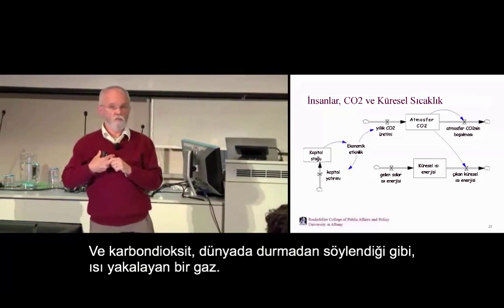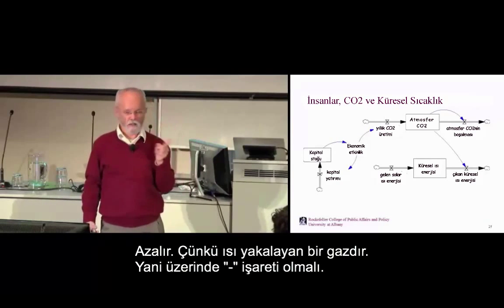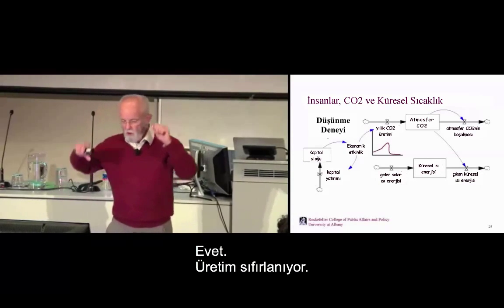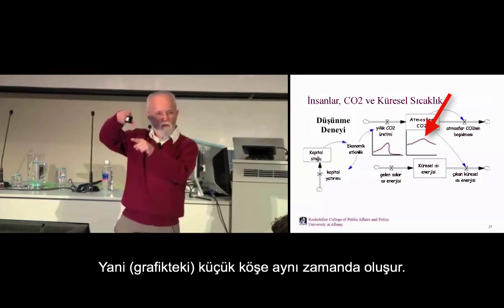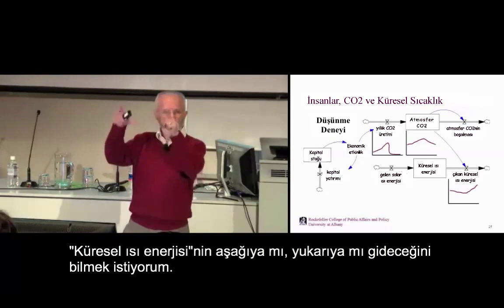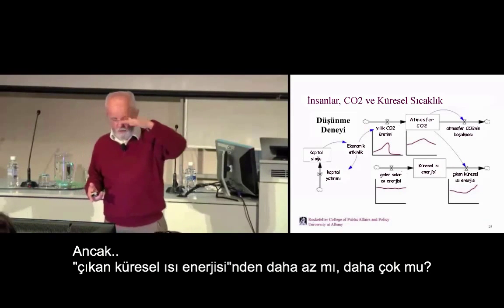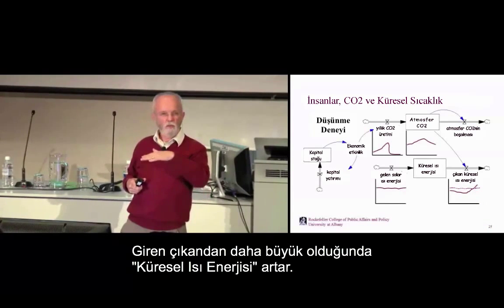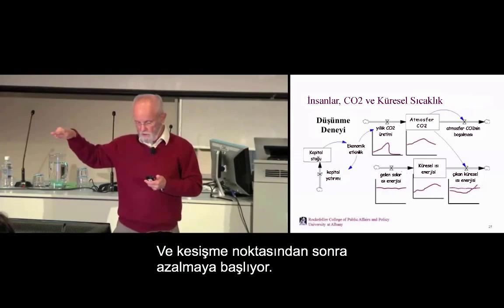George Richardson'dan Küresel Isınma Modeli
8 Eylül 2013'de, Avustralya'da düzenlenen "First Global Conference on Research Integration and Implementation" (Araştırma Ebtegrasyonu ve Uygulaması konusunda Birinci Küresel Konferans) kapsamında George Richardson tarafından sunulan "An Introduction to System Dynamics" (Sistem Dinamiklerinin Tanıtımı) adlı çalıştayın küresel ısınma ile ilgili bölümü.

George Richardson Albay Üniversitesinde Kamu Yönetimi ve Politikaları Profesörüdür. Sistem Dinamikleri pek çok kitabı vardır. Sistem Dynamics Review dergisinin kurmuş ve 7 yıl boyunca editörlüğünü yapmıştır. Derneğe ve alana katkıları nedeni ile Sistem Dinamikleri Derneği tarafından verilen Üstün Hizmet ödülüne sahiptir.

Türkçe alt yazı ve düzenleme: Emre Göktepe